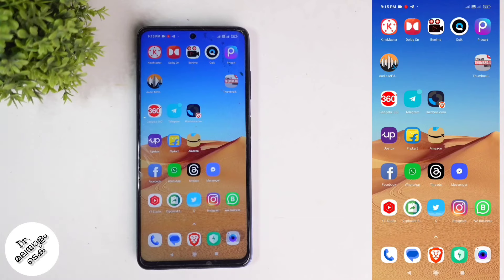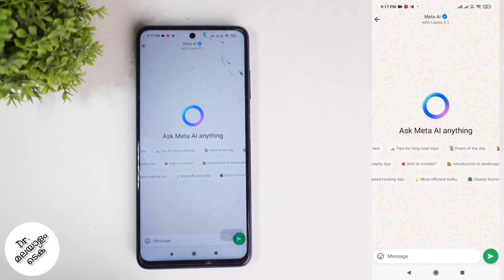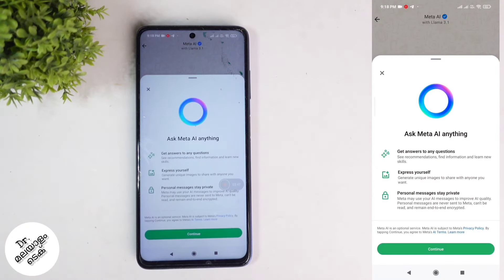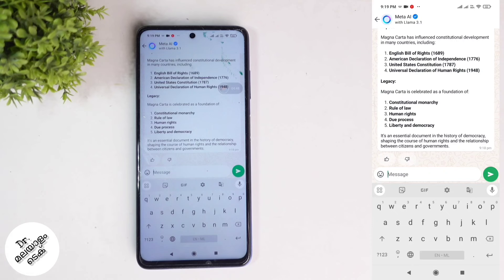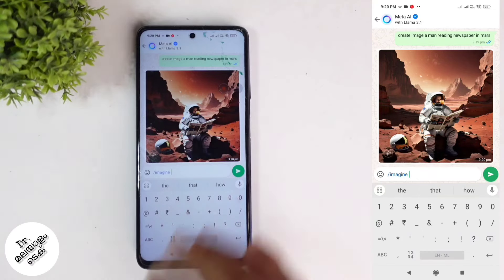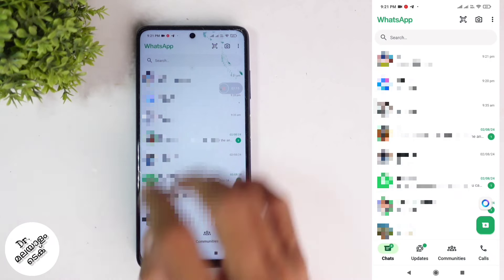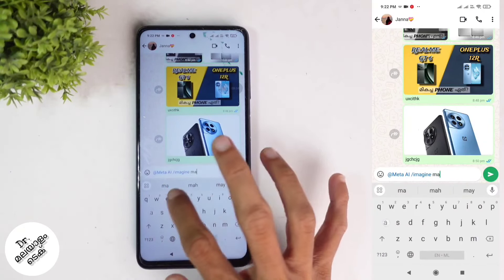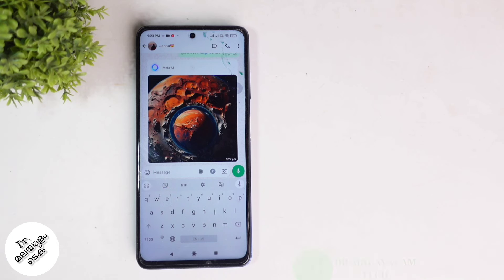How To Use Meta Ai In Whatsapp | Malayalam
in this video we will be telling about how to use meta ai in whatsapp in malayalam. how to chat with meta ai in whatsapp in malayalam. how to add meta ai to your whatsapp chat or group in malayalam. lets check about how to use meta ai in whatsapp in malayalam

my gadgets

green screen